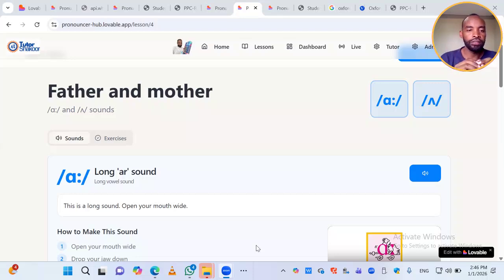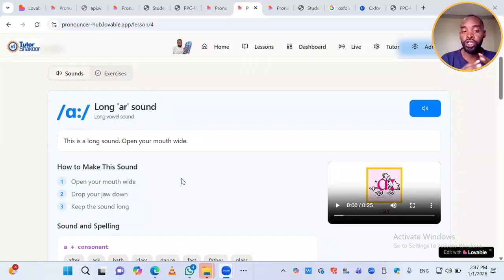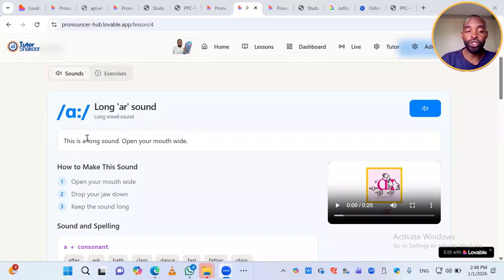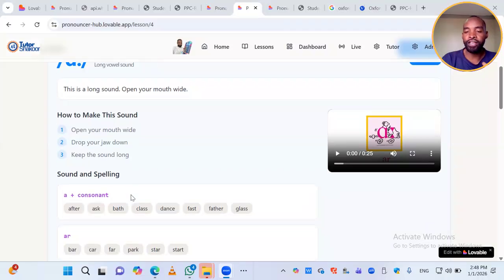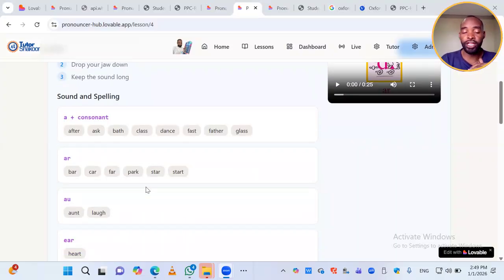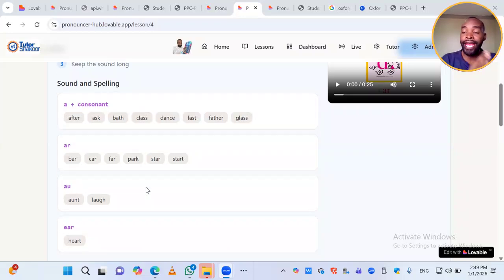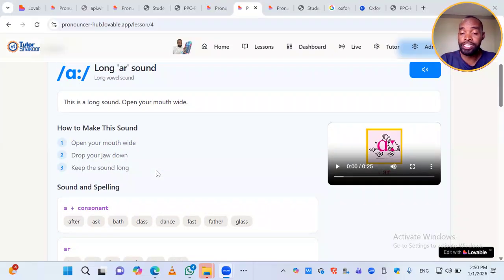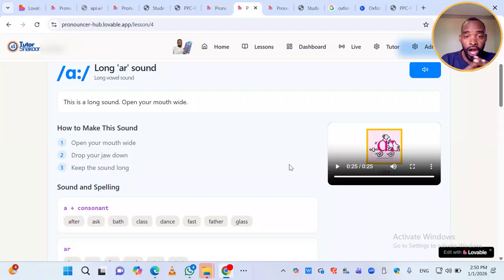English Sound /Tutor Shakoor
/ɑ:/
Long 'ar' sound
Long vowel sound